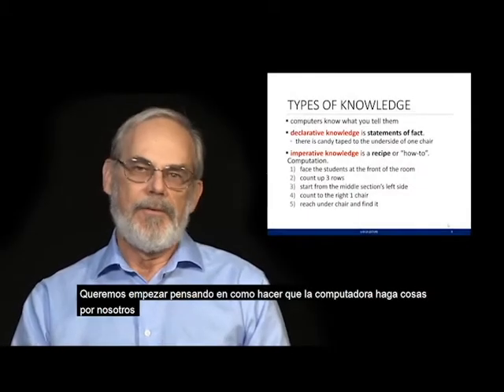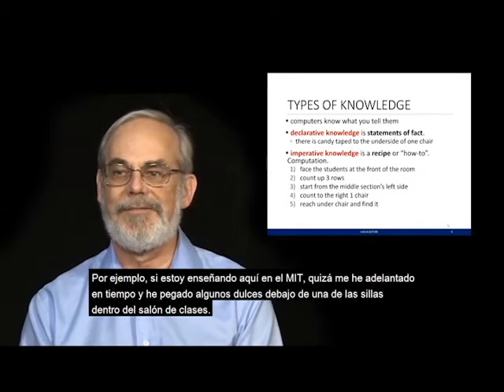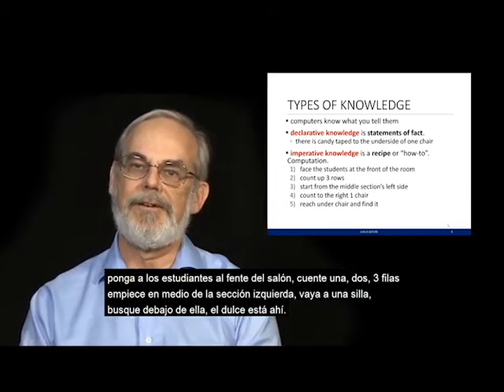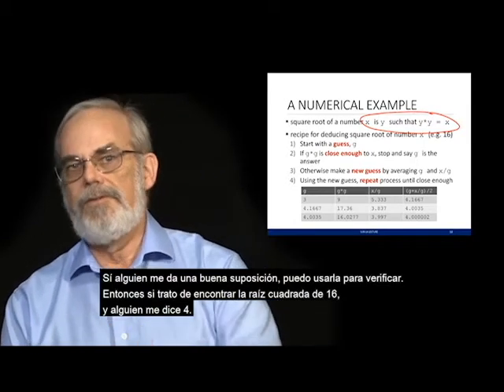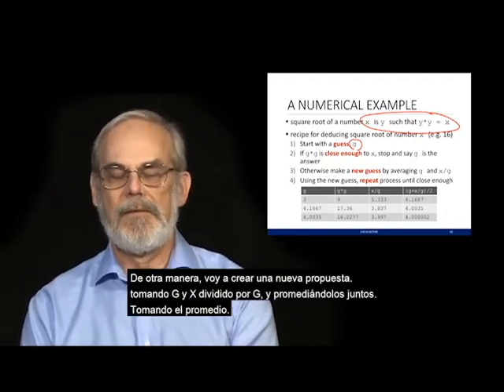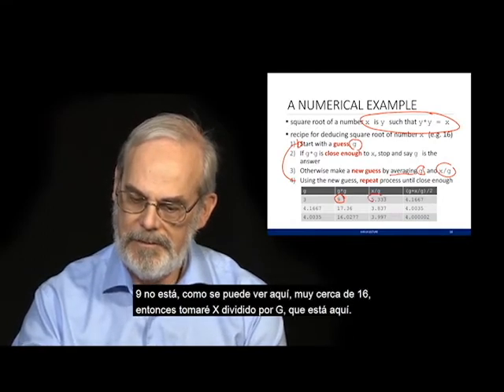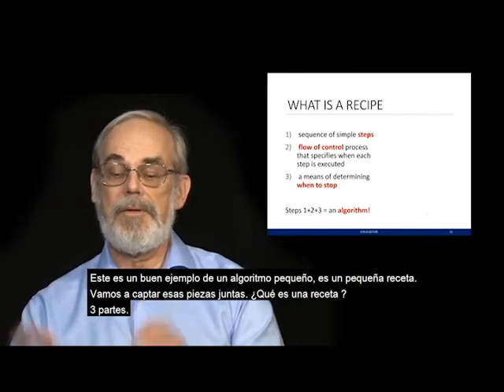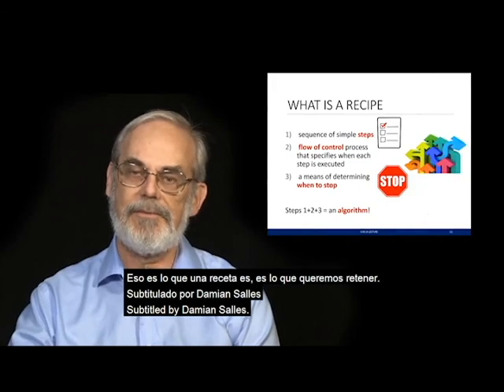Curso de Python por MIT : clase 01 "Tipos de Conocimiento"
I don´t own the copyrights of this video,
I subtitled it only for academic purposes,
No poseo los derechos de este video,
lo subtitule sólo por propósitos academicos,
Studying is the only way to make the great change that the world desperately needs.
Estudiar es la única manera de hacer el gran cambio que el mundo necesita desesperadamente.
Por favor comparte.